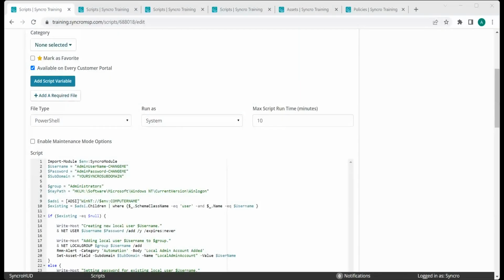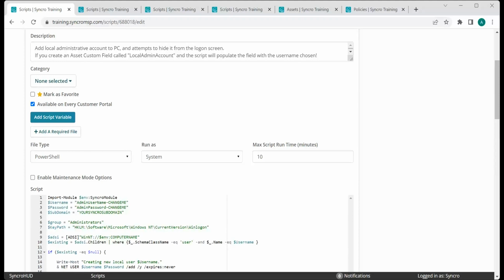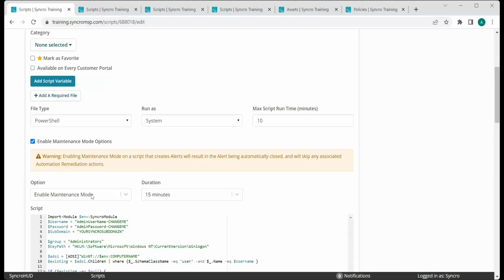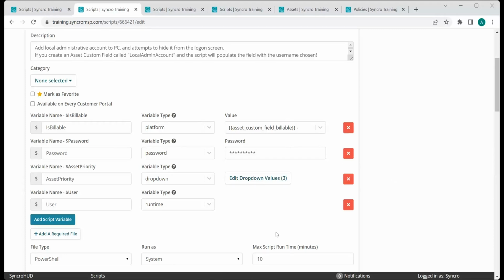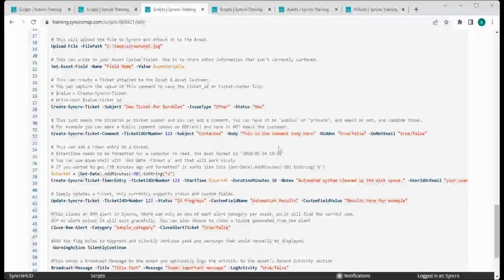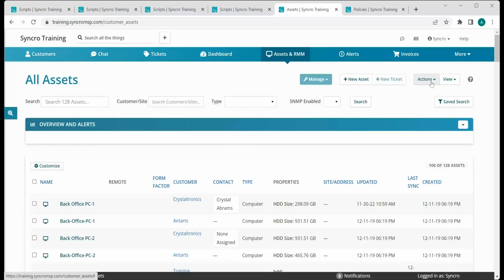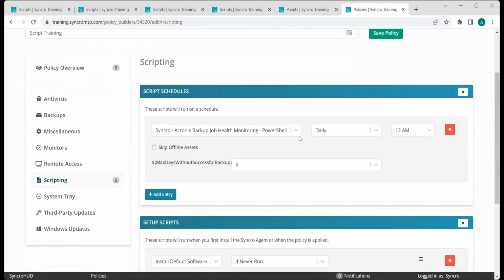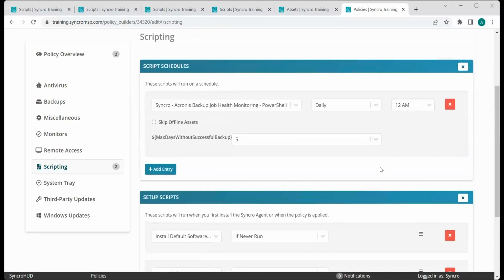Syncro’s scripting superpowers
Scripting is a Syncro superpower. Partner development director Andy Cormier walks you through how Syncro scripting works and the many marvellous things you can do with it.